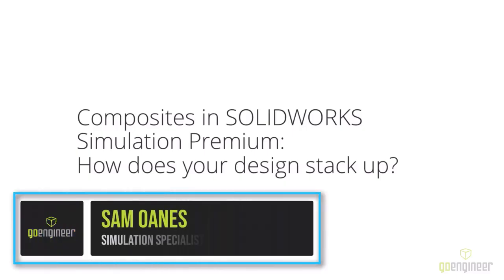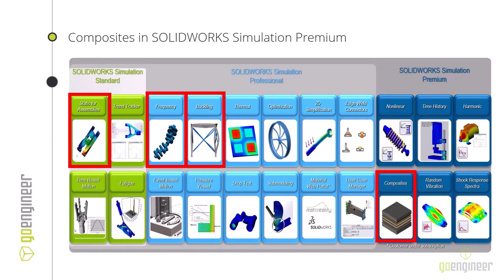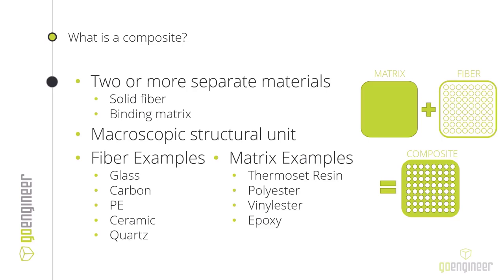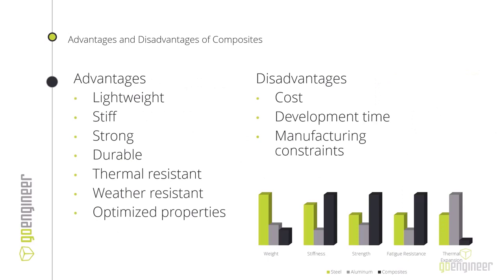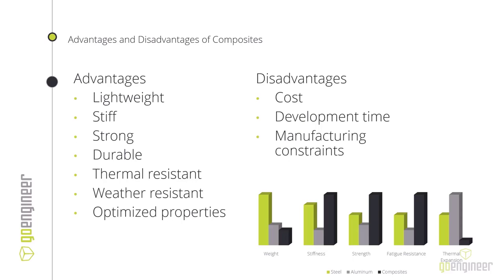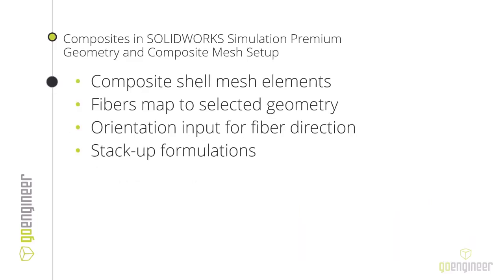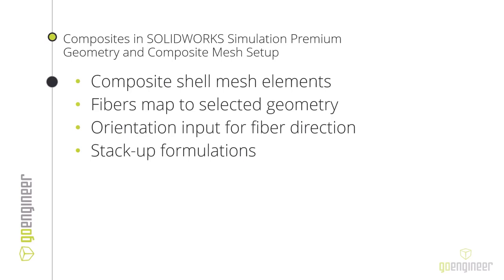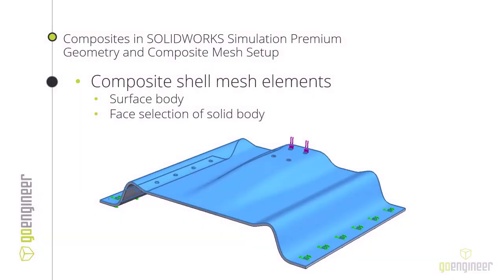Composites in SOLIDWORKS Simulation Premium: How does your Design Stack Up - Webinar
This simulation webinar demonstrates how we use the Composites module in Simulation Premium. We'll use SOLIDWORKS Simulation’s capabilities to determine the structural validity of composite stack-up designs.
The webinar begins with a general introduction to composite materials using typical examples while discussing the material’s advantages and disadvantages compared to metals. We’ll then switch to SOLIDWORKS and illustrate how to define the plies on a shell mesh. This definition contains all the information about ply thickness, fiber angle, and material properties. After our stack-up is defined, we’ll take a look at the material property details and how to input the orthotropic material properties correctly. Finally, we look at results and methods for failure prediction. The maximum stress, Tsai Hill, and Tsai Wu failure criterion are introduced. We explain when they should be used and how to interpret their results.
The webinar concludes with a short introduction to the composites analysis and design tools available on the 3DExperience platform.

Presenter:
Sam Oanes, Simulation Specialist at GoEngineer

1:09 What is a composite?
3:01 Advantages and Disadvantages of Composites
6:00 Geometry and Composite Mesh Setup
11:02 How to Define a Composite Shell in SOLIDWORKS
16:45 Material Definition
20:09 Rule of Mixtures
21:27 Results and Failure Prediction
31:22 Composites in 3DExperience